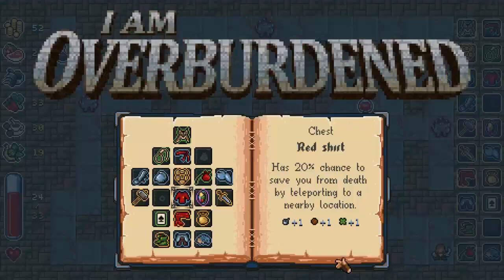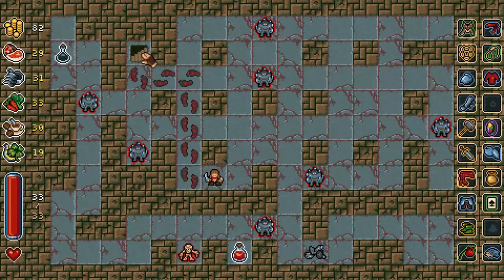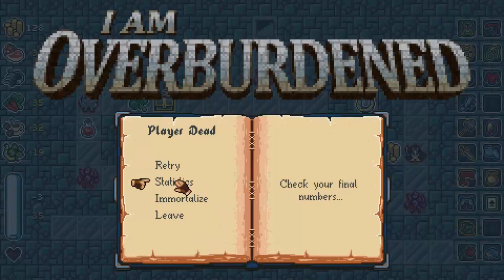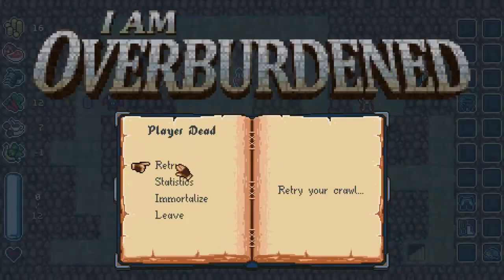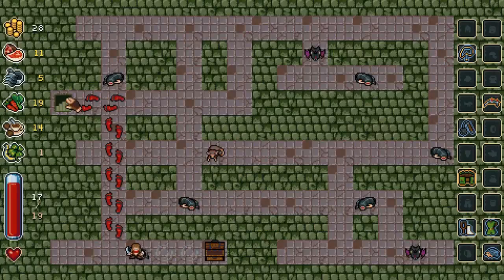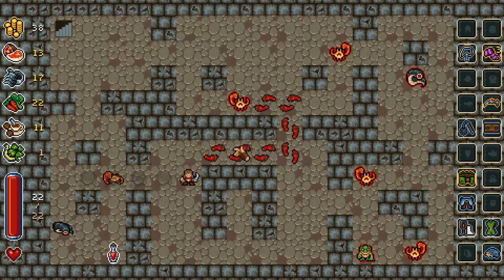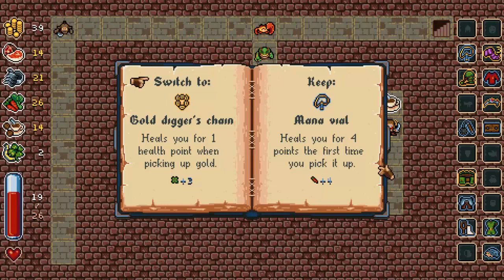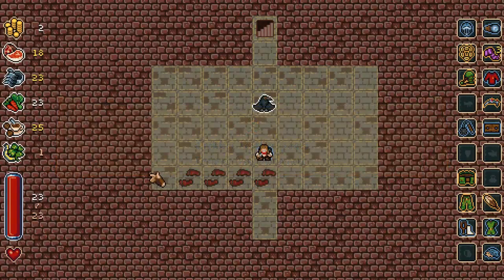Still Feeling Strong!!! (^-^) I am Overburdened - 1st Look Gameplay - Episode 6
Back with more Indie Dev RogueLike I am Overburdened (^-^)
▼ READ MORE ▼

Still feeling Strong it's back to the grind with some more awesome RPG, Rogue Like Dungeon Crawling in I am Overburdened (^-^)

I Am Overburdened is a silly roguelike with a fun twist to the tried and true classical formula. The player takes the role of an artifact hunter, who has a surprisingly large carrying capacity, embarking on a quest to search through dungeon after dungeon for mystical artifacts and answers, in a world where magic has long been forgotten...

Turn based rogue-like with permanent death.
Run focused campaign, playable in short bursts.
Fill a huge inventory having 20 slots.
Find more than 100 crazy artifacts, all of them unique.
Learn the ins and outs of an RPG system which feels approachable and fresh, but familiar and deep at the same time.
Crawl in procedural dungeons generated from hand authored layouts.
Collect details about monsters and artifacts in your journal.
Unfold a funny story, packed with vicious evils, puns and jokes.
Immortalize your best playthroughs in the "Hall of Fame".

What is this 20 slots, 100+ unique artifacts RPG nonsense?
Simple, your "hero" does not get more powerful magically by beating some orcs to death and he is not a wizard either. In the world of I Am Overburdened the art of magic wielding was lost, but legendary artifacts and relics retained their power. If you equip these you become stronger, sometimes immeasurably, and you may even learn reactive skills and otherworldly abilities, but no sane person wears two pants...

Paypal only - leave your IGN/nickname if you want to be credited! :)

Via Twitch Alerts - get recognition during live streams & credited in my donators list!